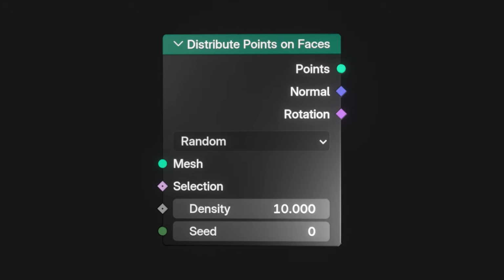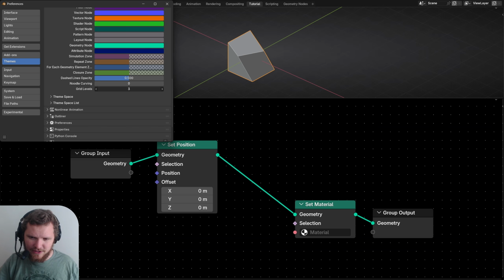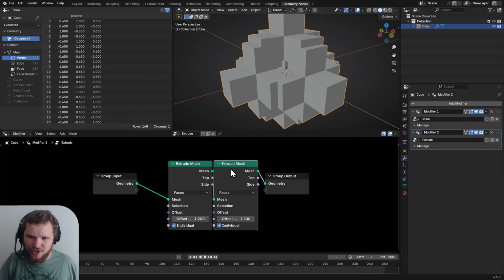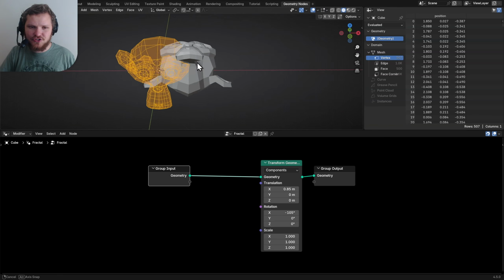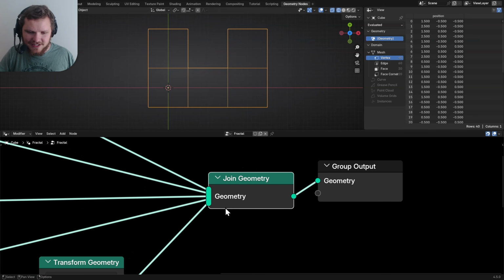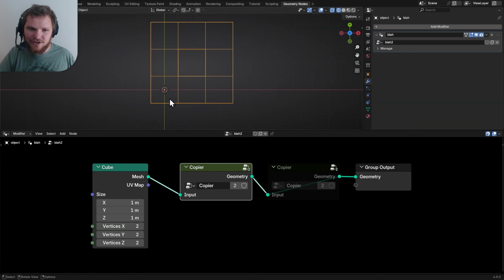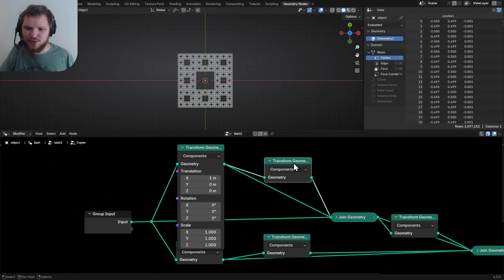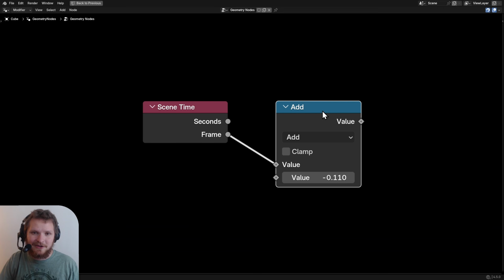I'll teach you Geometry Nodes